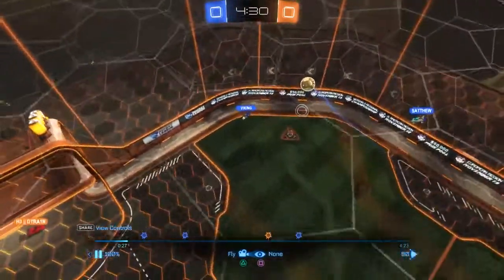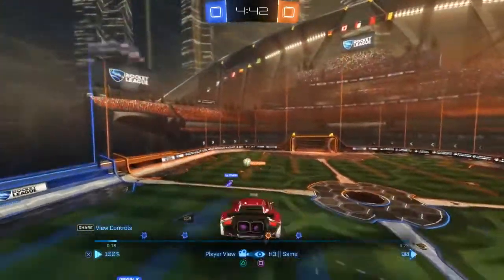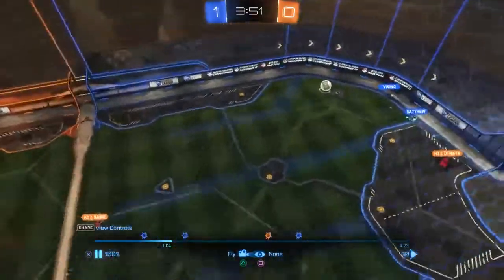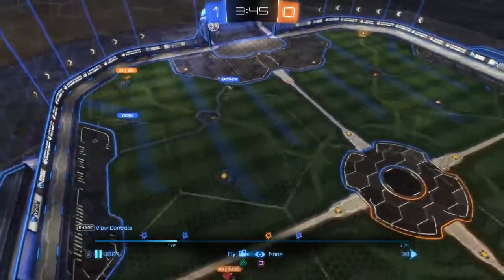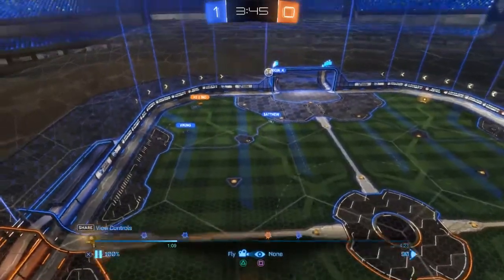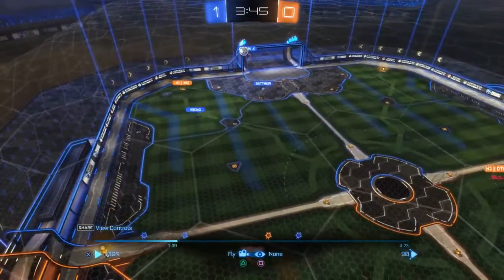Rocket League | H3 3v3 Game 2 Analysis | ESL GO4 11-6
H3, ft Dtrain, Same, Ino in the ESL go4 cup on November 16, 2016.